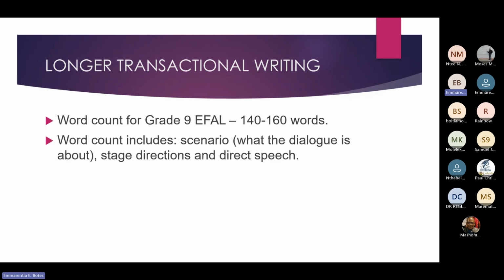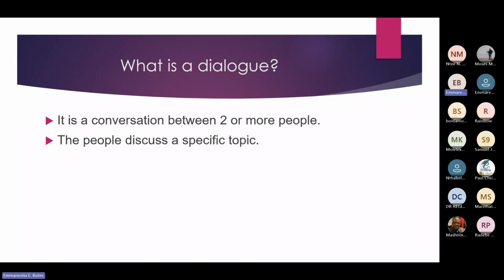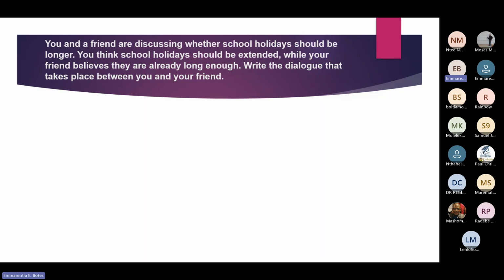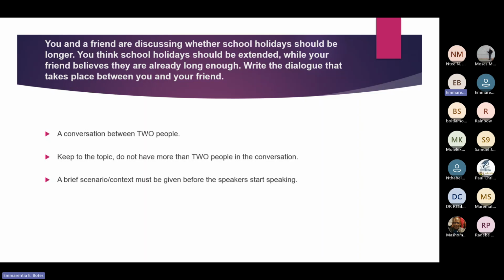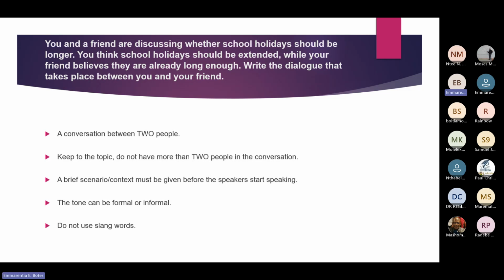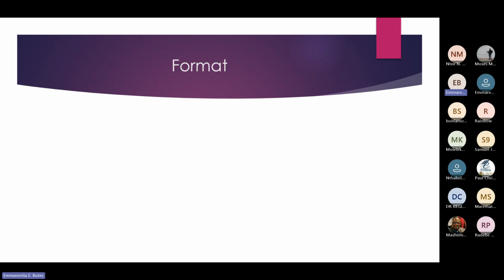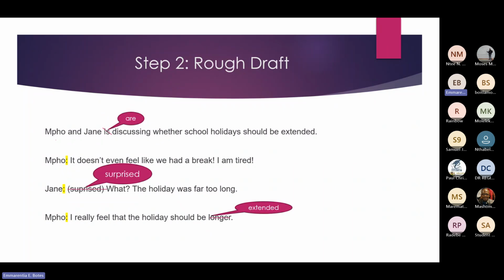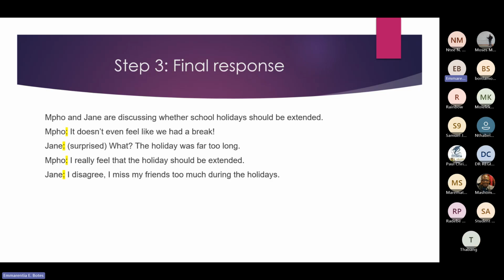Gr 9 Lesson 21 31072025 ENG FAL - Dialogues